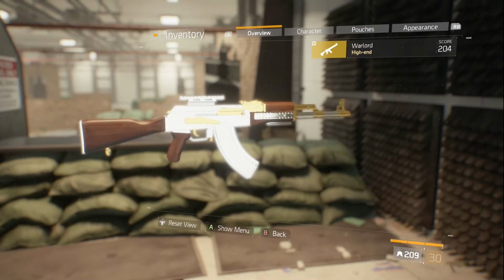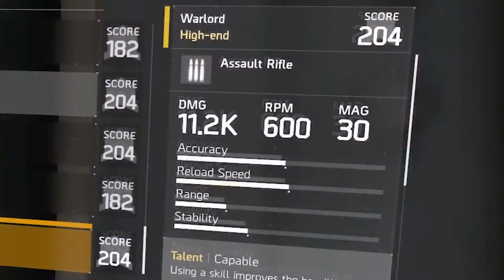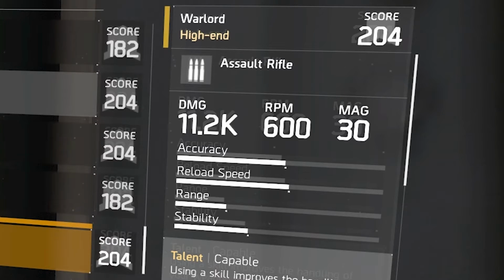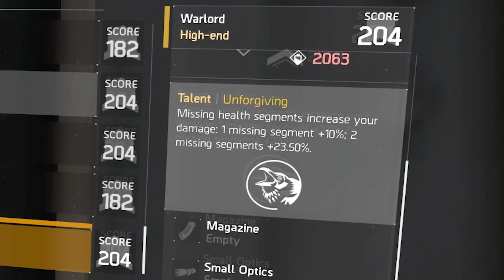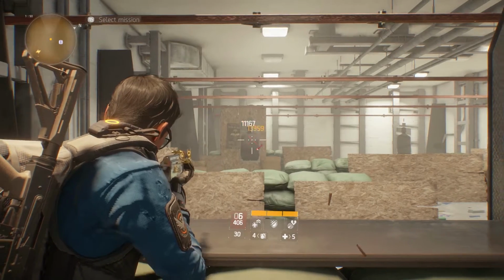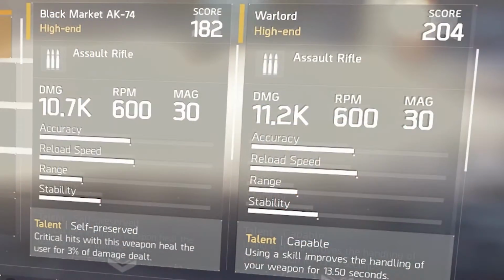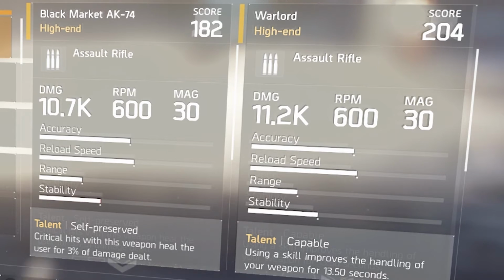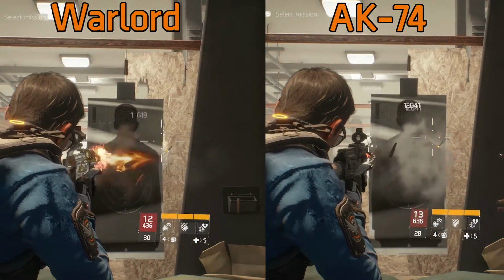The Division: The Warlord HIGH END Assault rifle REVIEW! Is it GOOD?!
In Depth Review of the new High End Assault Rifle, The Warlord. Be sure to show some support by dropping a like or sharing! Enjoy!!